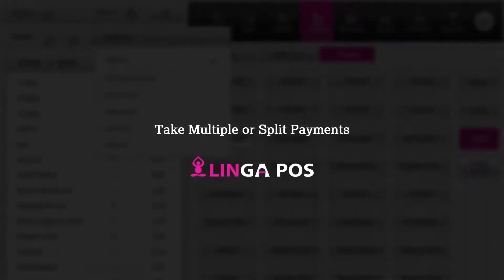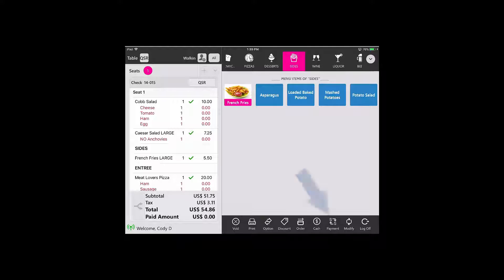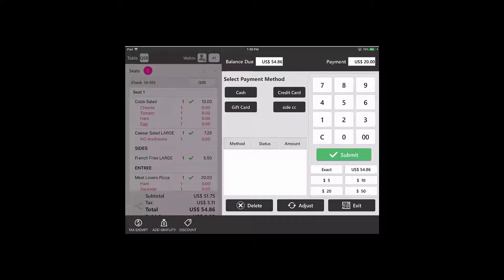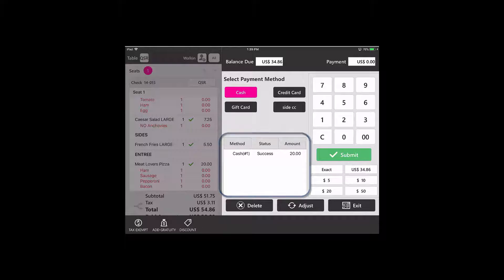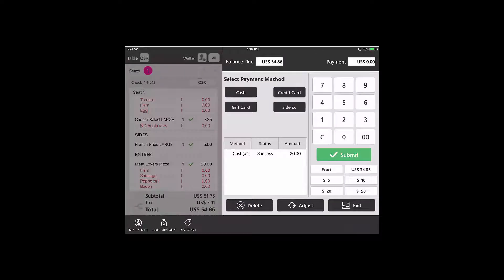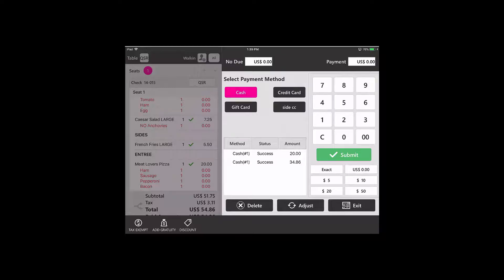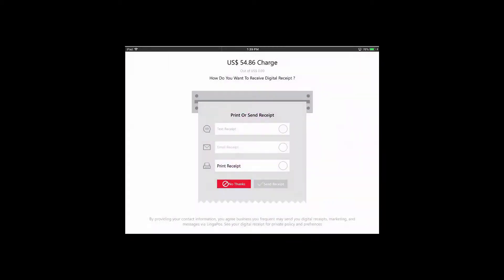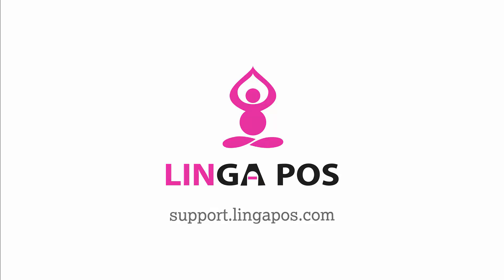Split Payments in LINGA POS